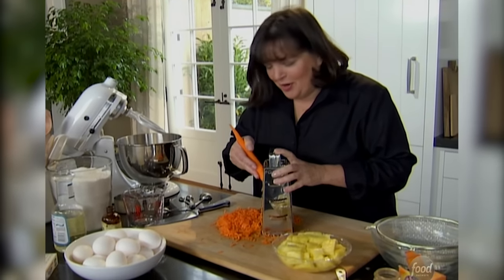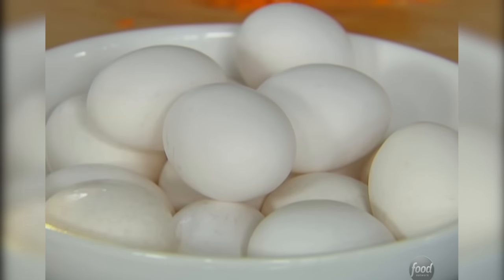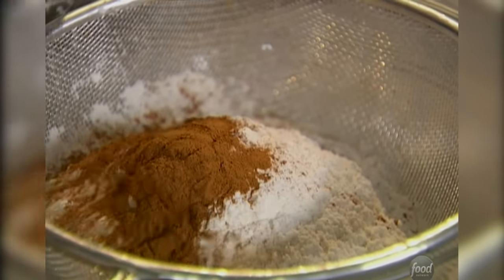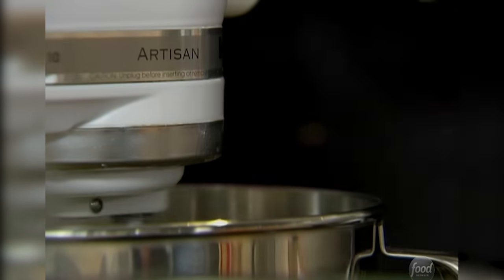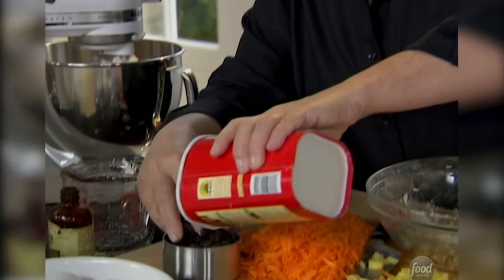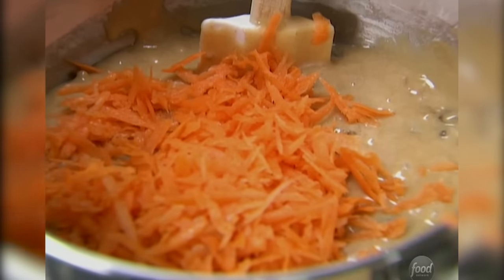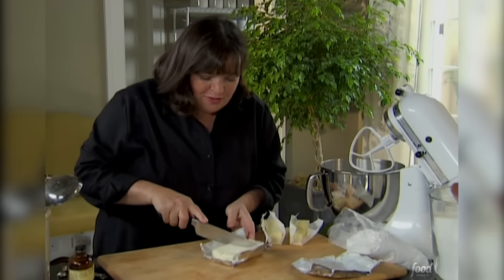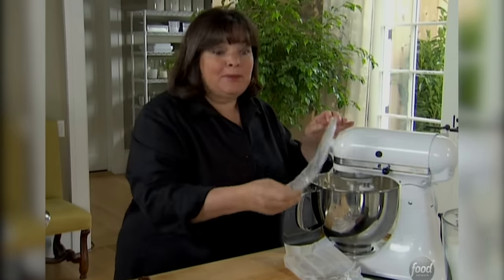Ina Garten's Carrot and Pineapple Cake | Barefoot Contessa | Food Network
Ina makes her carrot cake extra special with pineapple and a cream cheese frosting!

Carrot and Pineapple Cake
RECIPE COURTESY OF INA GARTEN
Level: Intermediate
Total: 1 hr 10 min
Prep: 10 min
Cook: 1 hr
Yield: 8 servings

Ingredients

For the cake:

2 cups granulated sugar
1 1/3 cups vegetable oil
3 extra-large eggs, at room temperature
1 teaspoon pure vanilla extract
2 1/2 cups plus 1 tablespoon all-purpose flour, divided
2 teaspoons ground cinnamon
2 teaspoons baking soda
1 1/2 teaspoons kosher salt
1 cup raisins
1 cup chopped walnuts
1 pound carrots, grated
1/2 cup diced fresh pineapple

For the frosting:

3/4 pound cream cheese, at room temperature
1/2 pound unsalted butter, at room temperature
1 teaspoon pure vanilla extract
1 pound confectioners' sugar, sifted

For the decoration:

1/2 cup diced fresh pineapple

Directions

Butter 2 (8-inch) round cake pans. Line with parchment paper, then butter and flour the pans.

For the cake: Beat the sugar, oil, and eggs together in the bowl of an electric mixer fitted with the paddle attachment until light yellow. Add the vanilla. In another bowl, sift together 2 1/2 cups flour, the cinnamon, baking soda, and salt.

Add the dry ingredients to the wet ingredients. Toss the raisins and walnuts with 1 tablespoon flour. Fold in the carrots and pineapple. Add to the batter and mix well.

Divide the batter equally between the 2 pans. Bake for 55 to 60 minutes, or until a toothpick comes out clean. Allow the cakes to cool completely in the pans set over a wire rack.

For the frosting: Mix the cream cheese, butter and vanilla in the bowl of an electric mixer fitted with the paddle attachment until just combined. Add the sugar and mix until smooth.

Place 1 layer, flat-side up, on a flat plate or cake pedestal. With a knife or offset spatula, spread the top with frosting. Place the second layer on top, rounded side up, and spread the frosting evenly on the top and sides of the cake. Decorate with diced pineapple.